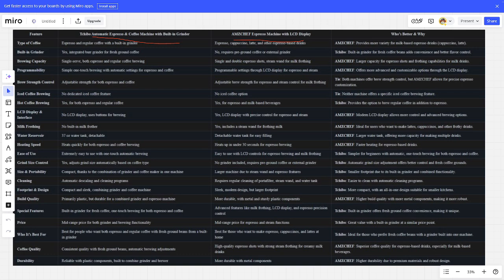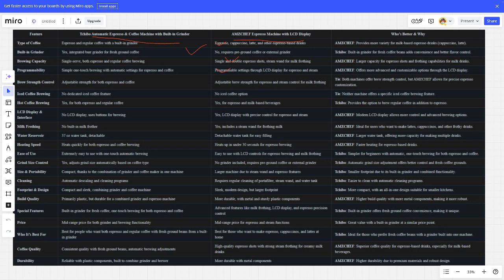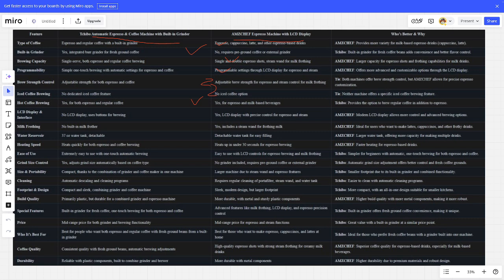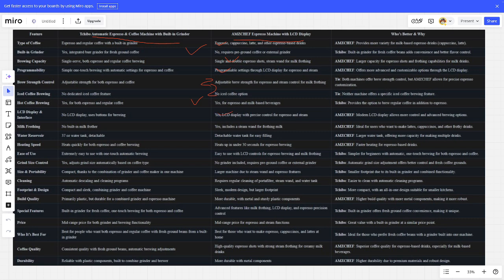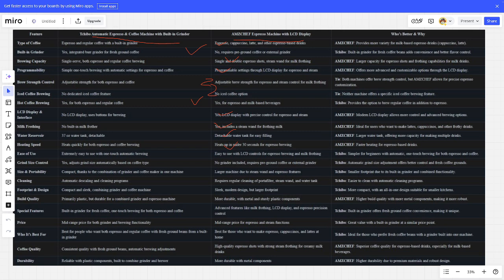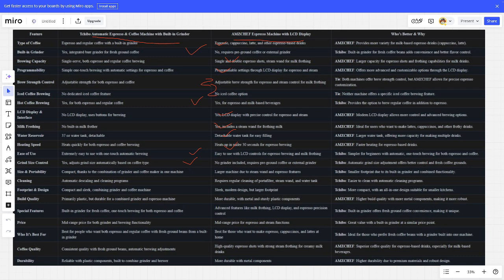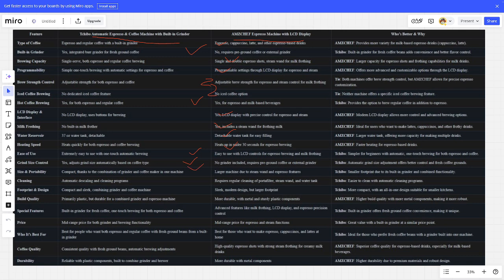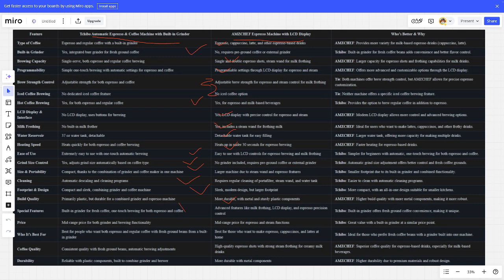Tchibo Automatic Espresso Machine vs AMZCHEF Espresso Machine with LCD Display-Which One Is Better?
The link to purchase the product is -
Tchibo Automatic Espresso Machine
AMZCHEF Espresso Machine with LCD Display

Elevate your coffee experience with the top-rated coffee makers! Our channel provides in-depth reviews and comparisons of the best drip coffee makers, espresso machines, French presses, and cold brew makers. Discover the latest innovations in brewing technology, flavor extraction, temperature control, and more to find the perfect coffee maker for your home. Whether you're looking for a simple, convenient option or a high-end machine that brews barista-quality coffee, our expert insights will help you make an informed purchase decision.